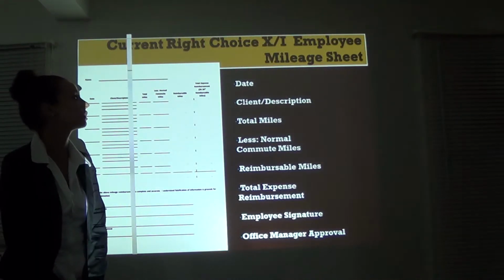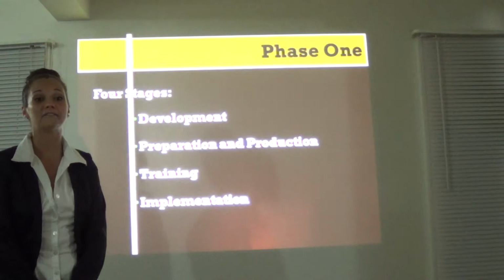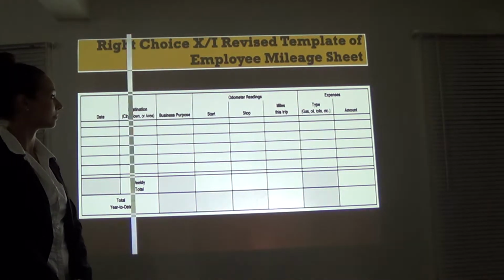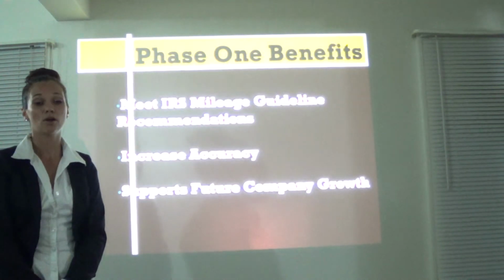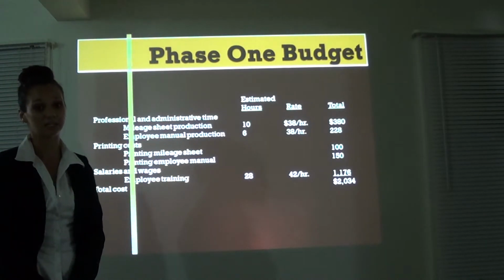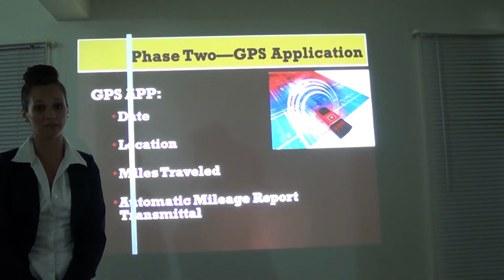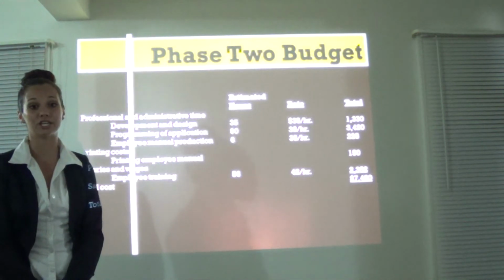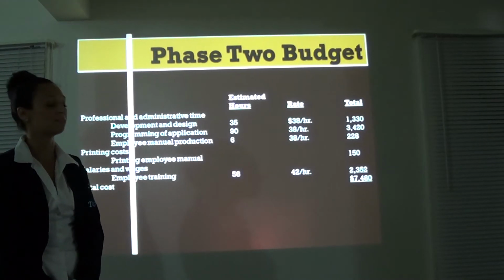JMahns Proposal Presentation